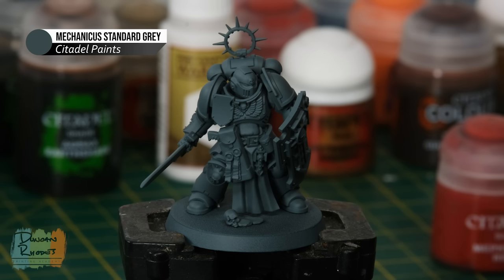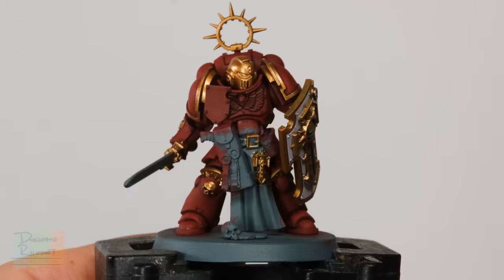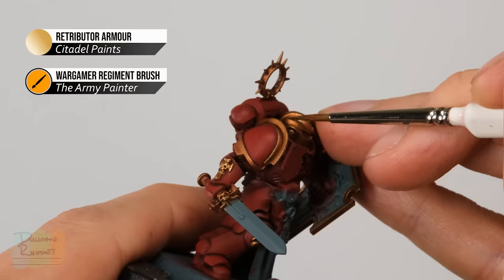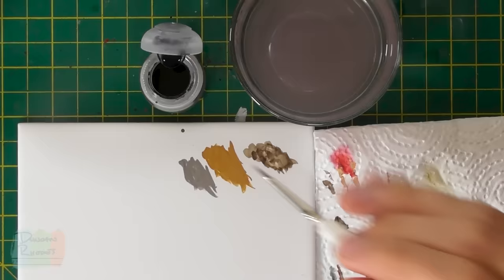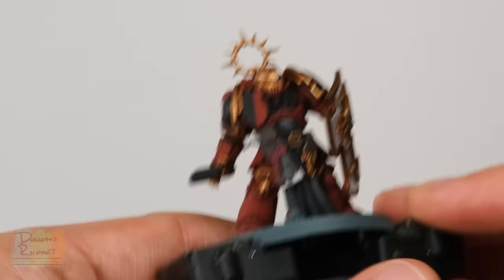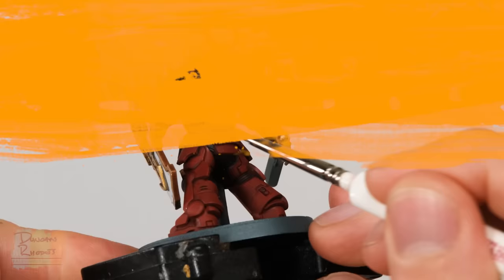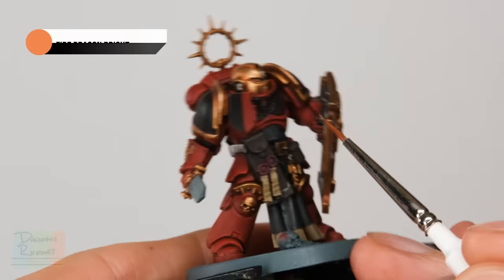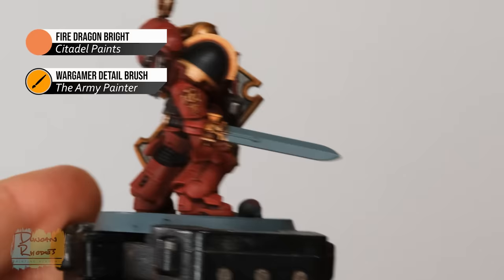How to Paint: Blood Angels Primaris Bladeguard Veteran.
This Primaris Bladeguard Veteran miniature from Games Workshop is gorgeous. Pure and simple and one we had an absolute joy painting. In this video we show you how to paint one in the colours of the Blood Angels Chapter (one of Dunc's favourites). We have other Chapters available such as Imperial Fists, Salamanders and Space Wolves on our with more coming soon.

Paints used.
Mechanicus Standard Grey Spray
Mephiston Red
Corax White
Agrax Earthshade
Matt White (AP)
Retributor Armour
Gulliman Flesh
Iron Hands Steel
Corvus Black
Matt Black (AP)
Dryad Bark
Screamer Pink
Nuln Oil
Zandri Dust
Liberator Gold
Stormhost Silver
Gorthor Brown
Mechanicus Standard Grey
Administratum Grey
Ushabti Bone
Screaming Skull
Pink Horror
Fenrisian Grey
Thunderhawk Blue
Stegadon Scale Green
Biel-tan Green